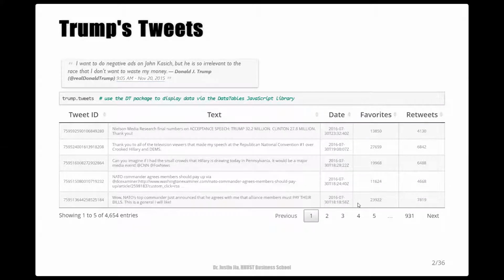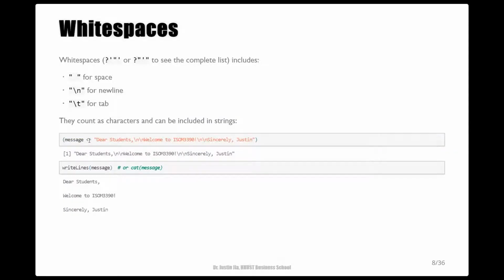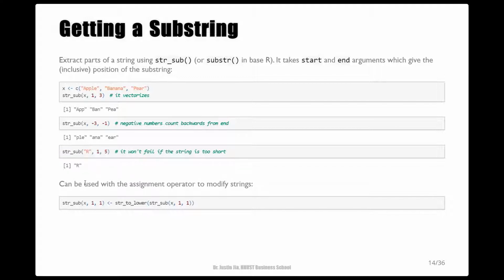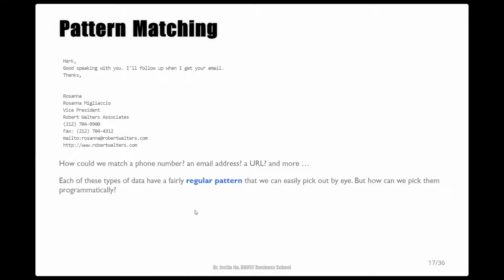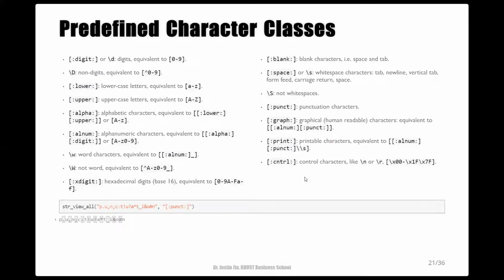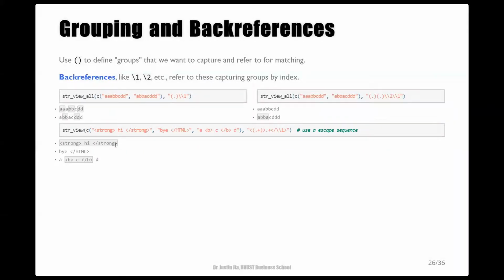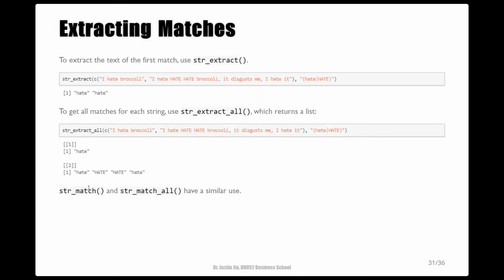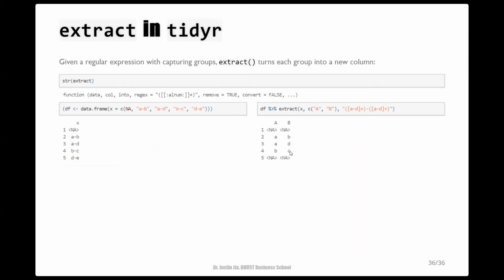Unit 9: String Operations